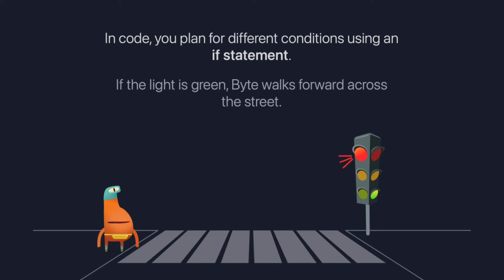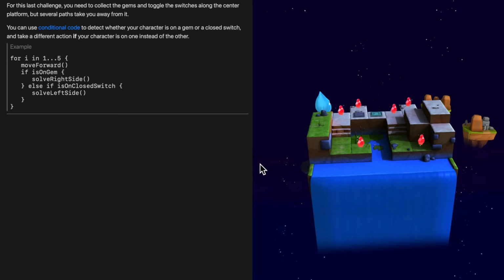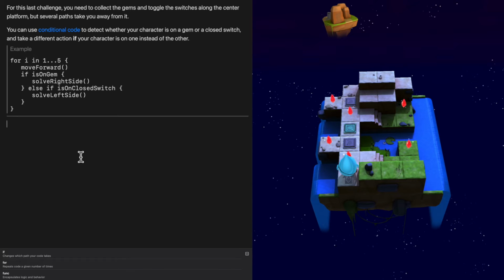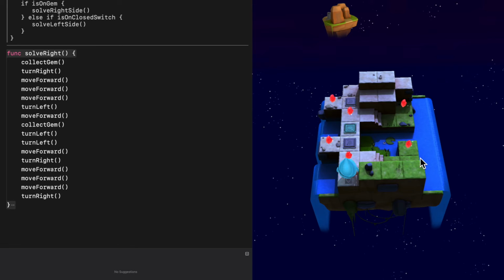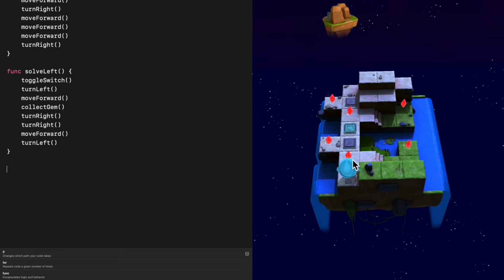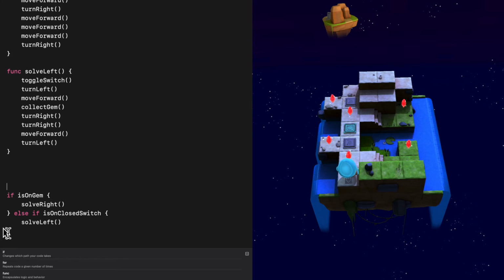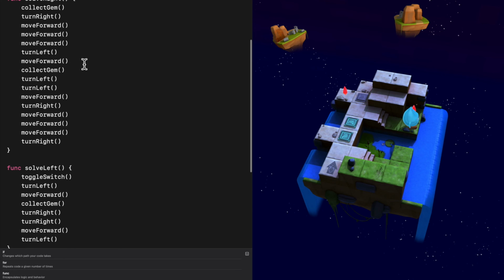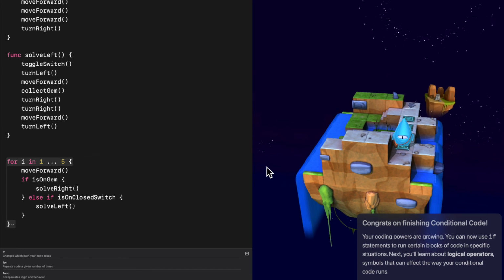Swift Playgrounds - Part 5